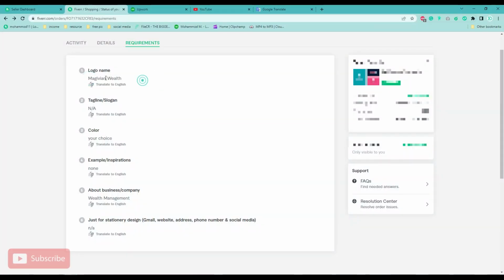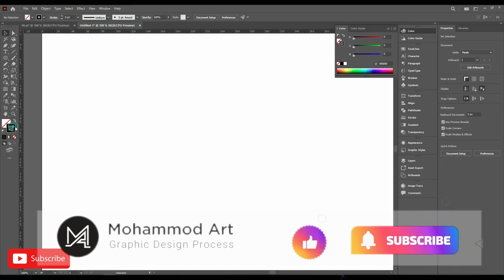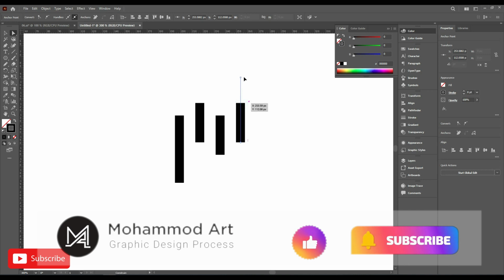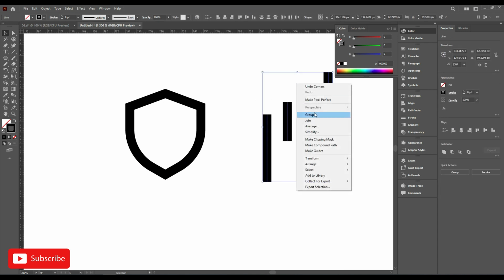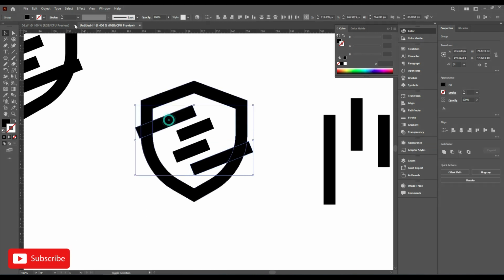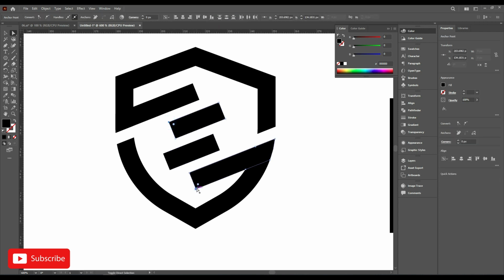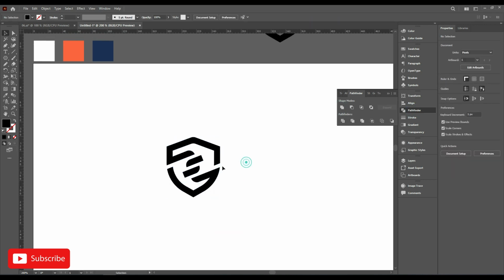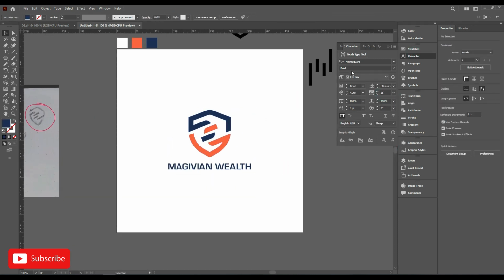How YOU Can Design The BEST Logos For Client | Illustrator Tutorials ( Live Project-1 )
Are you looking to design the best logos for your clients? In this video, we'll be teaching you how to do just that using Illustrator. Whether you're a beginner or an experienced graphic designer, this tutorial will help you create the perfect logos for your clients.

In this first installment of our logo design tutorial series, we'll be teaching you how to create a simple logo using Illustrator. After watching this video, you'll be able to create logos for your clients using Illustrator in no time!

Contact & send me a brief. Let me know your need & when?
Leave everything else to me!